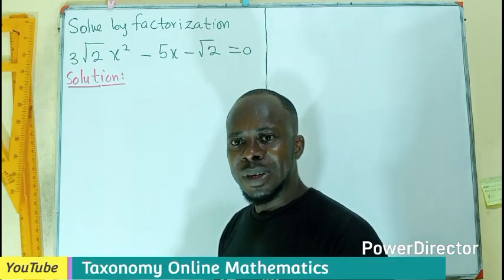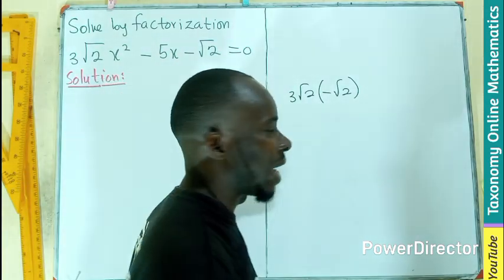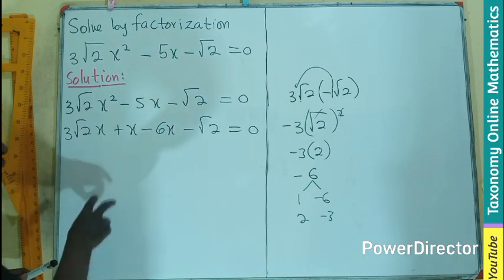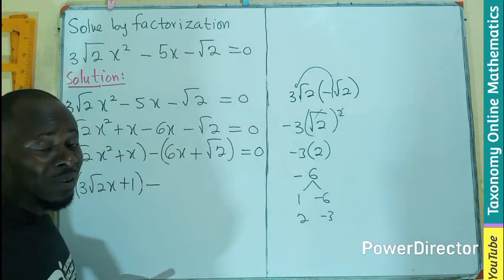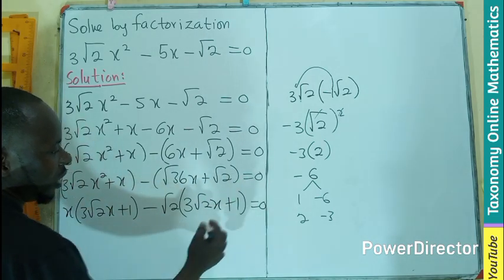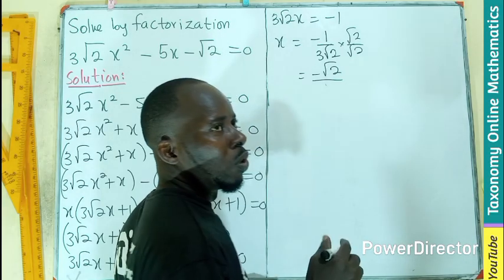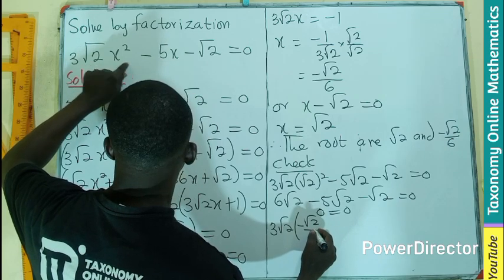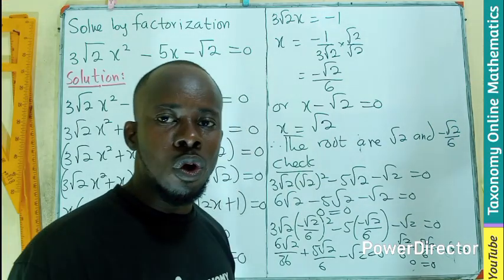Determining the Roots of a Quadratic Equation with a Radical Coefficient: 3√2 x² - 5x - √2 = 0.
In this video, we'll walk through the process of solving the quadratic equation 3√2 x² - 5x - √2 = 0. This equation features a radical coefficient, which can sometimes make it seem intimidating, but don't worry! We'll break it down step-by-step.

We'll explore how to find the roots (or solutions) of this equation, showing you the techniques you need to master quadratic equations with irrational coefficients. Whether you're studying algebra, preparing for an exam, or just looking to sharpen your math skills, this tutorial is for you.

We'll cover:

* Identifying the coefficients of the quadratic equation.
* Applying the quadratic formula (or factorization if applicable).
* Simplifying the solutions.
* Checking our answers.